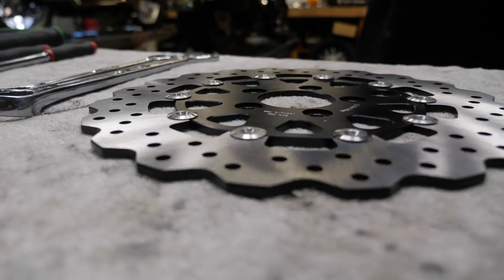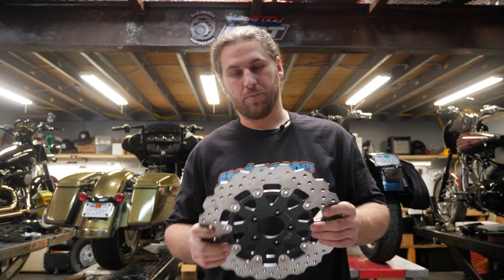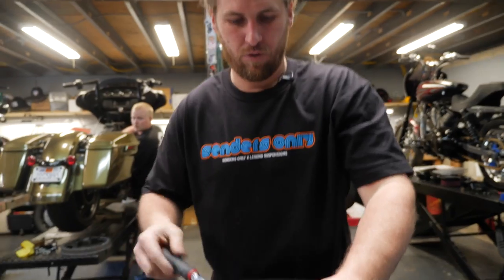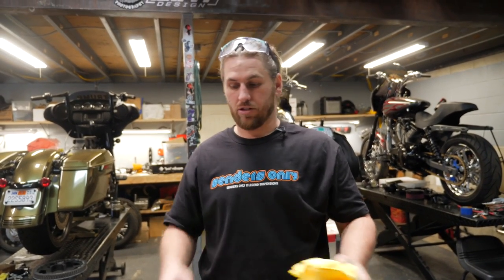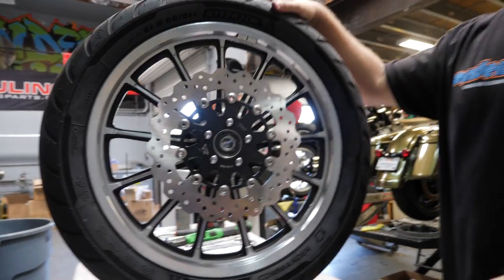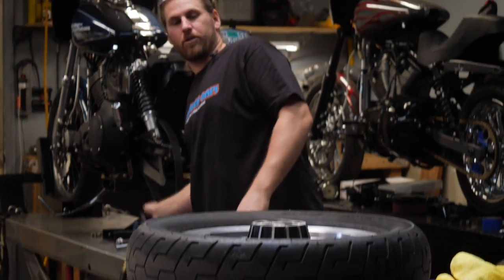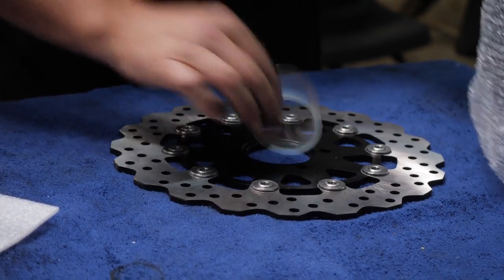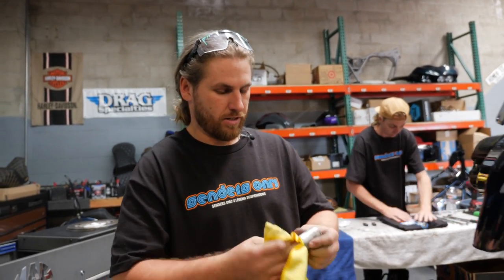TC Bros. Harley Floating Profile™ Brake Rotor Install How To By: Senders Only Garage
@foley829 with Senders Only Garage goes through the steps to install some TC Bros. floating rotors on a 2000 Harley Davidson FXDXT Dyna.